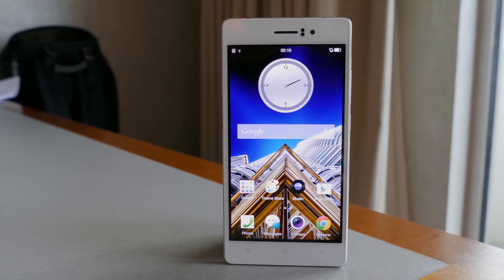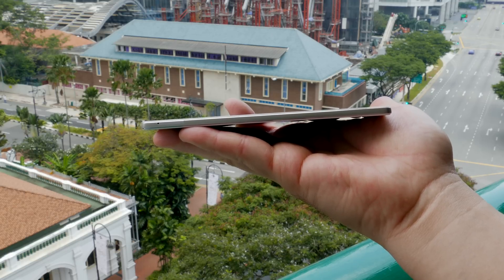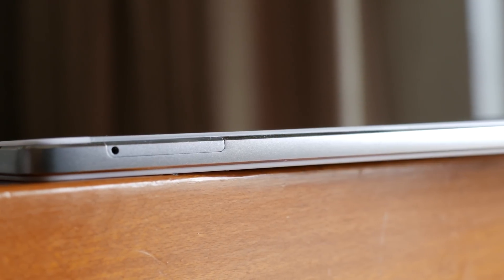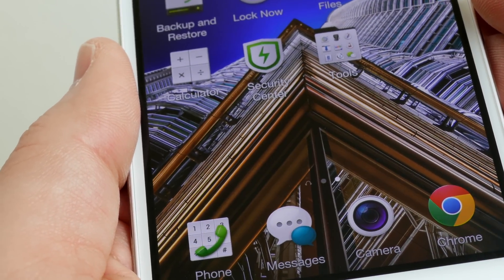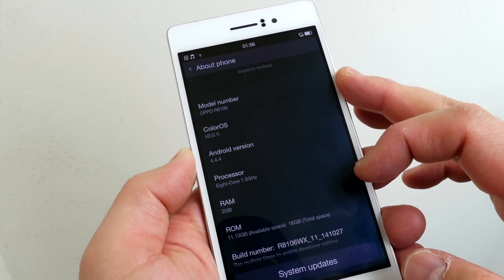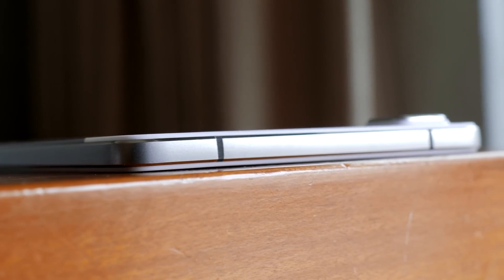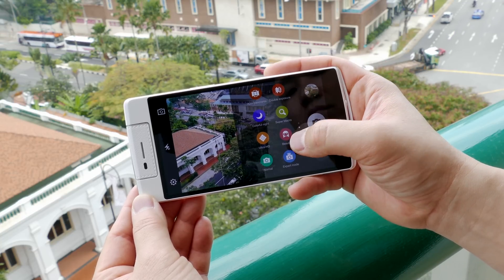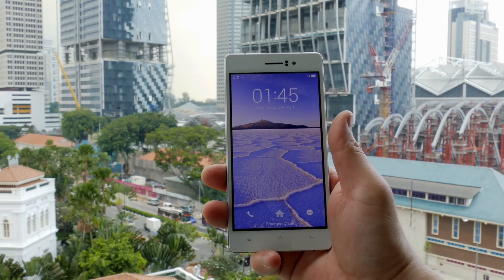Oppo R5 Hands On and First Impressions: Thinnest Smartphone in the World!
The Oppo R5 is the thinnest smartphone in the world at 4.85mm thin!  Full Review coming soon.  The new device features a brand new Snapdragon 615 Octa Core Processor with 2GB of RAM, 13MP Sony Exmor Sensor, Rapid Charging and a premium metal build.  Watch as I get hands on time with the R5 and compare to the Apple iPhone 6 and the Galaxy Note 4.